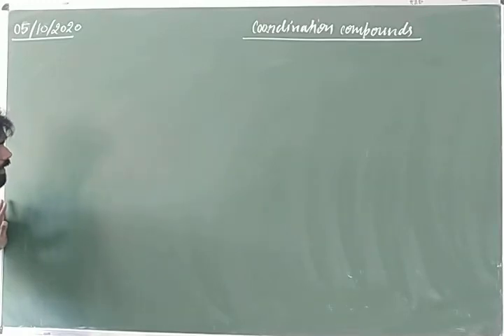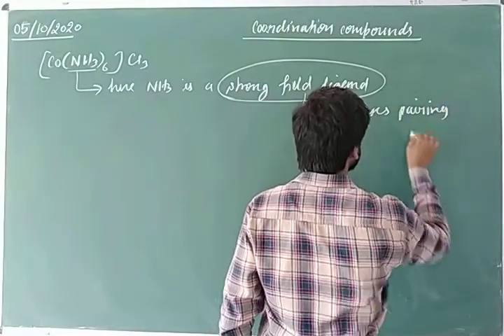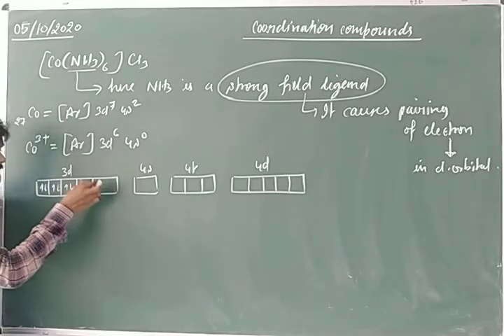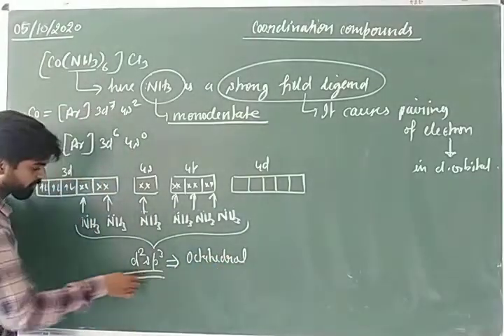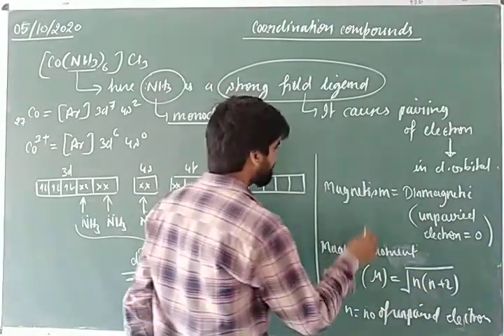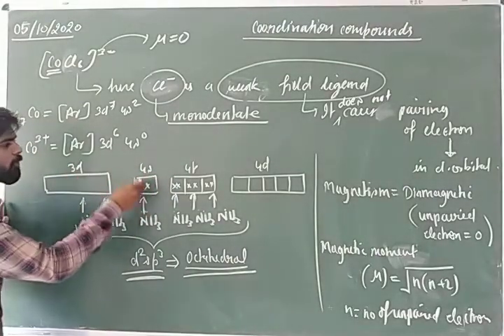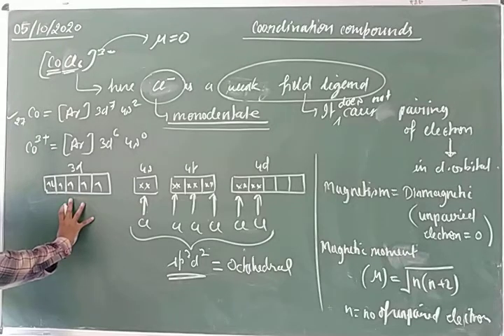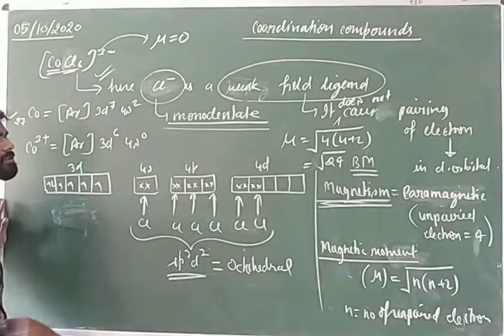Coordination compounds class 12th by Vinay Vishwakarma